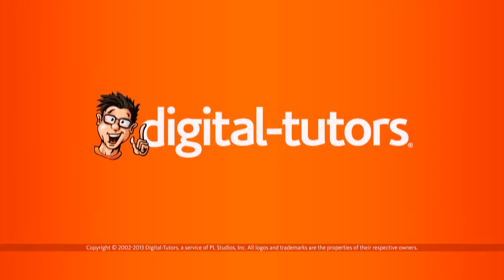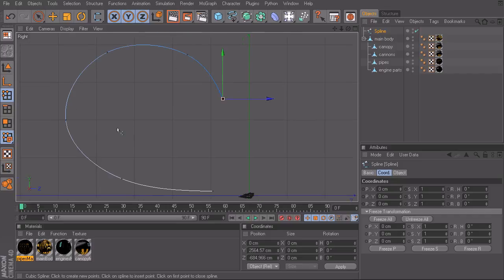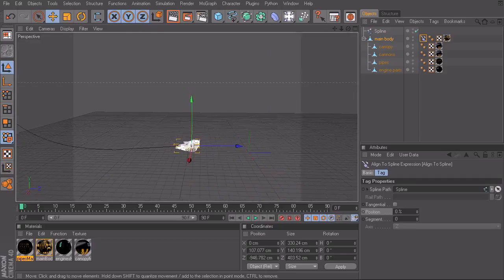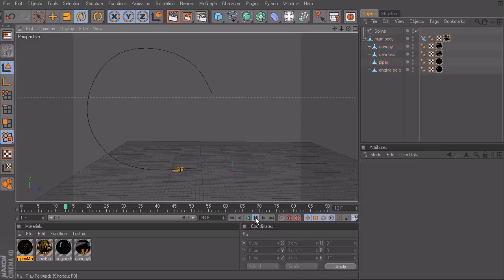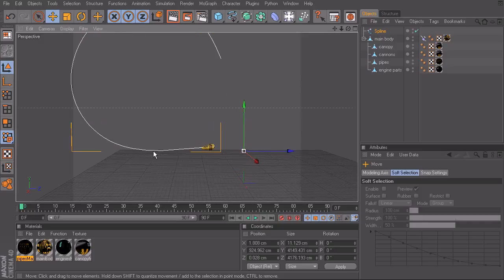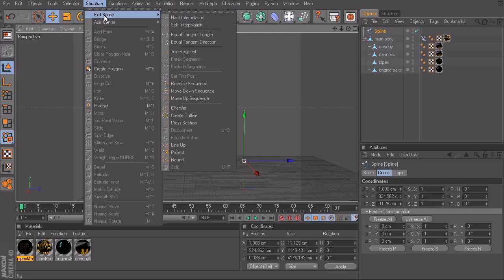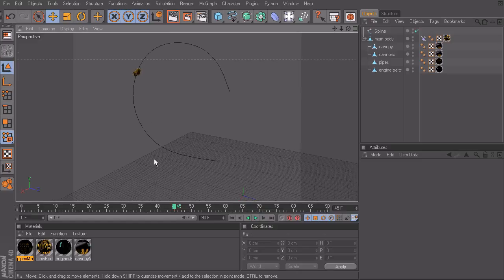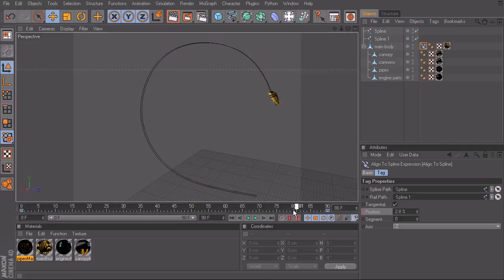16 Path animation